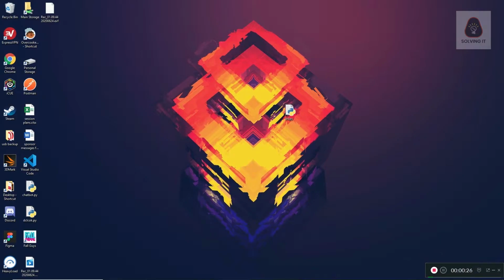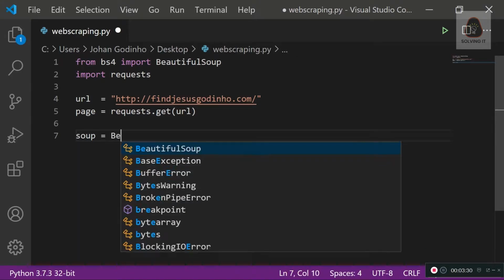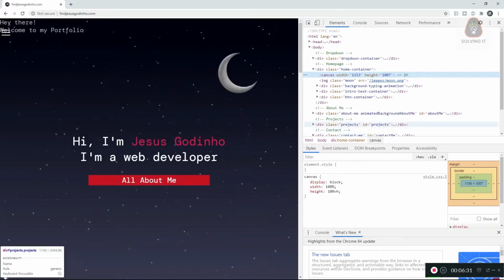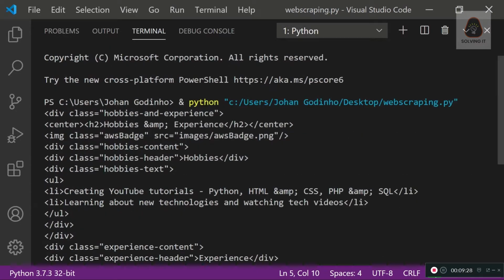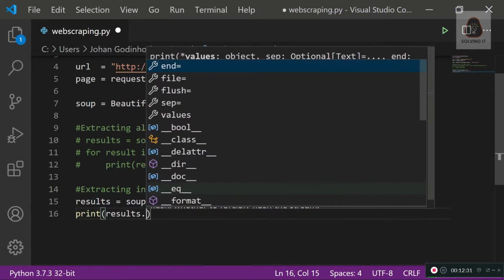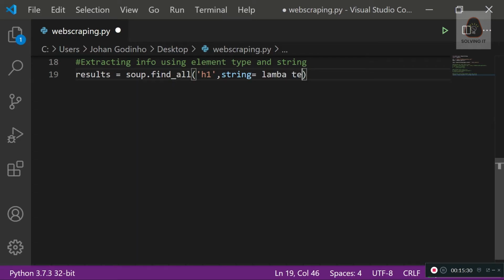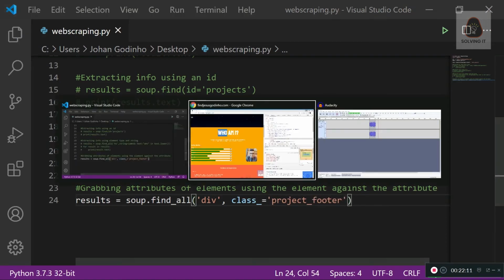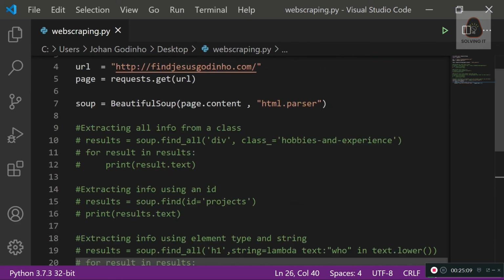Web Scraping with Python | Beginners Guide to Web Scraping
In this video we are going to learn web scraping with python so what does web scraping really mean? Process of grabbing structured web data in a programmed manner and filter out what you need for your project.

In general, whenever you copy and paste any information from any website you’ve performed the same action just any web scraper does only on a little manual order. In this tutorial, we are using python for our web scraping projects.

So, for our weather app, we scrape structured web content from any public website like weather.com using python I need real temperature for my program when it is open, we’re not going to make a weather app we’re only going to through how to scraping website with our python projects.

In this video tutorial, we are showing how to install python on your computer to properly work our web scraping project. After successfully install you learn how to create a new variable called page where you save your data that is being scraped using python web scraping.

Learn how to parsing HTML code and scraping the exact information that you need. Web scraping in python is really simple if you have proper knowledge, it worked perfectly for your targeted campaign. Overall this is a beginner tutorial for what is web scraping.

In this video description, we listed a popular open-source web scraping toll these are helpful for anyone who is looking to scrape some form of content from the internet like amazon google, etc.